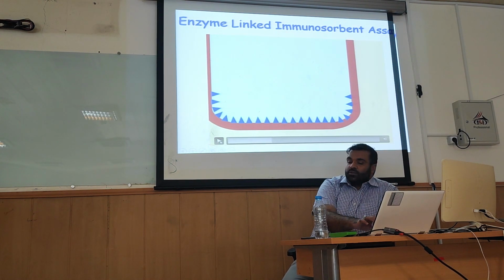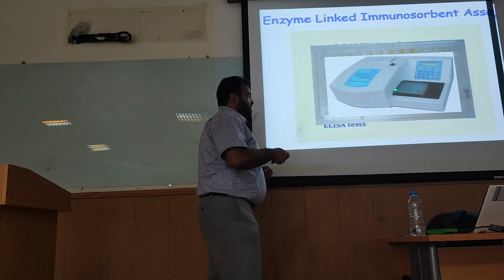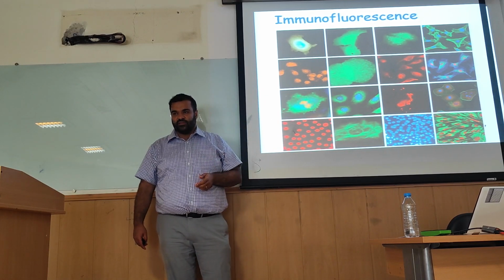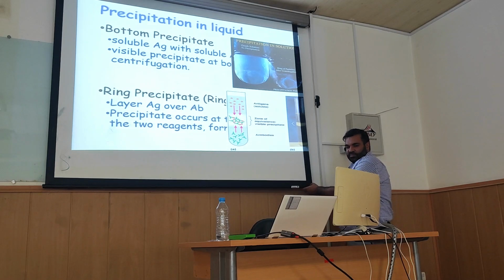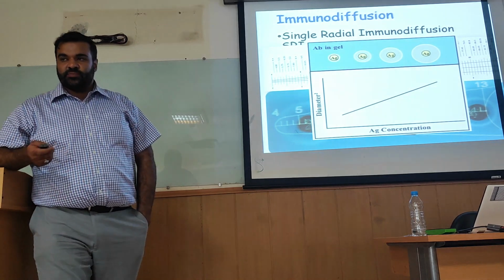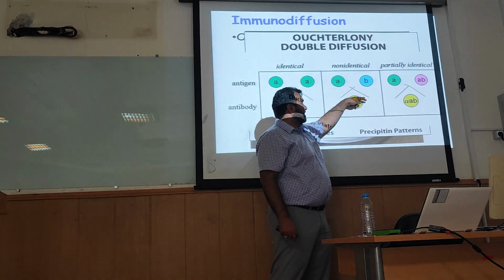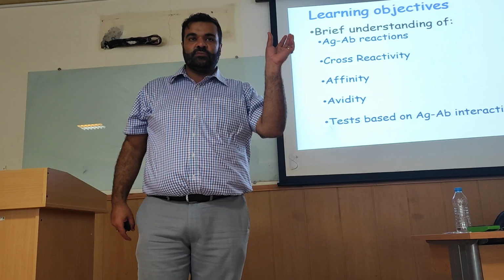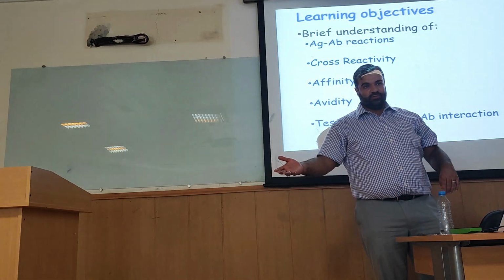Immunology || L2 - p4